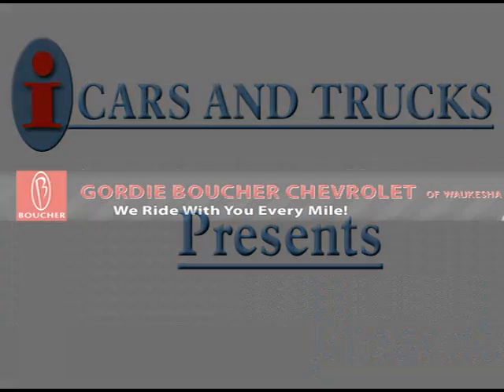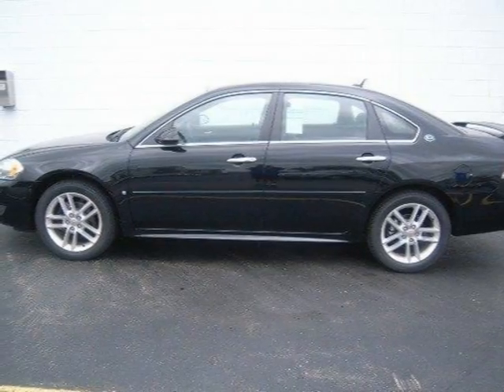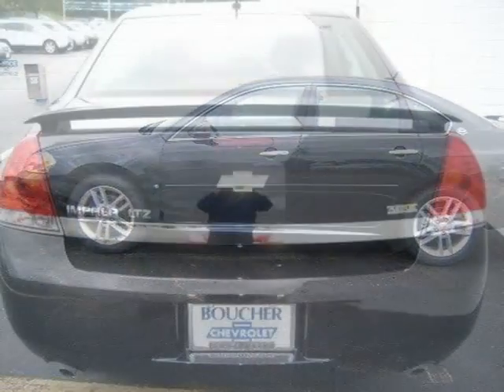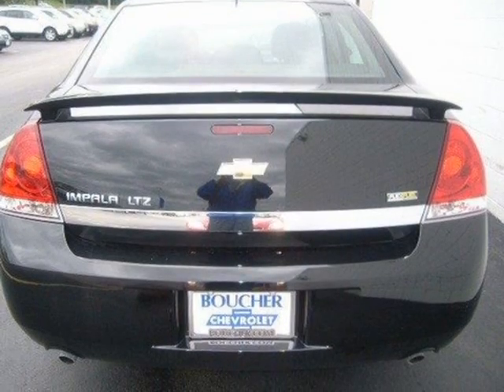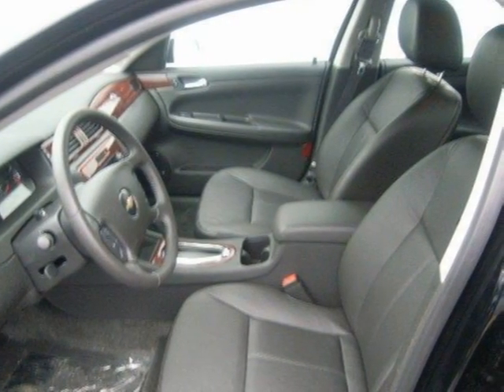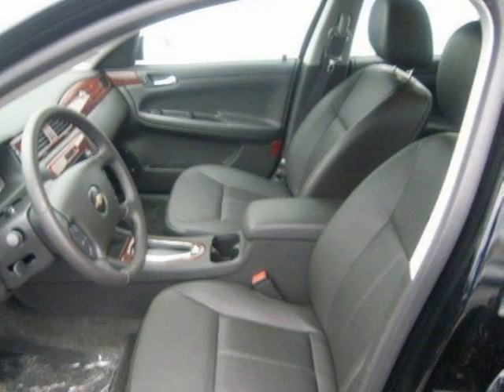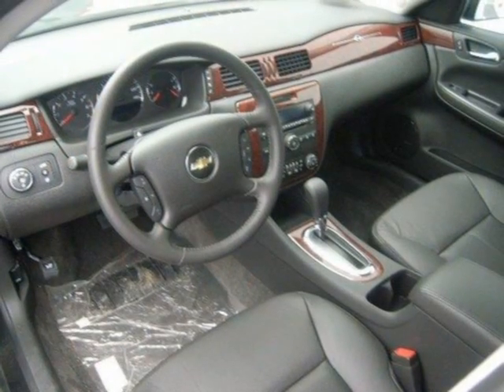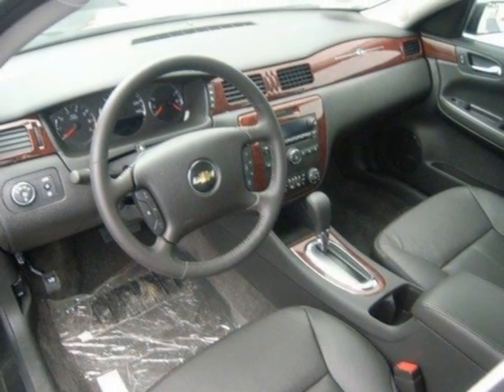2009 Chevrolet Impala Milwaukee WI WI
Price: $ 26,892
Mileage: 10
Body Style: 4dr Car
Ext. Color: /
Int. Color: EBONY
Engine: Gas/Ethanol V6 3.9L/237
Drive Type: FWD
Fuel Type: Flex Fuel
Doors: 4
Stock No.: C90353
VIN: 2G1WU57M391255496